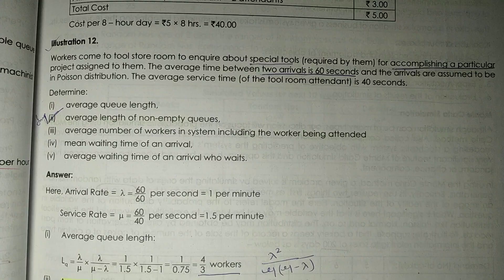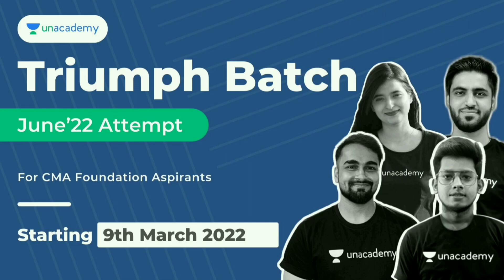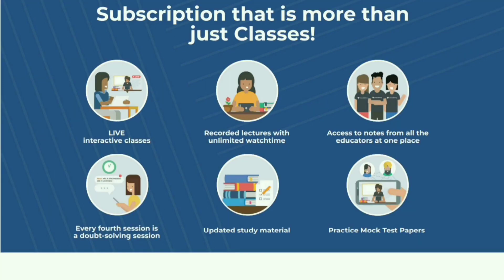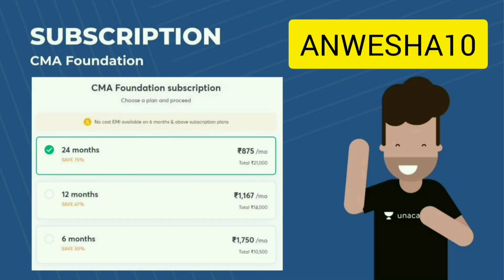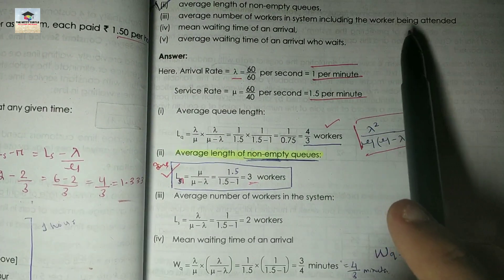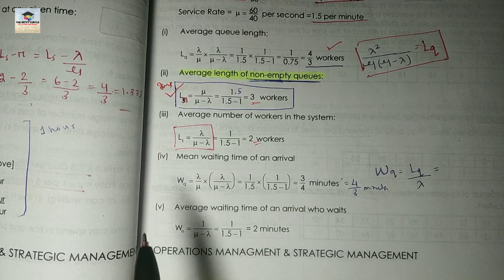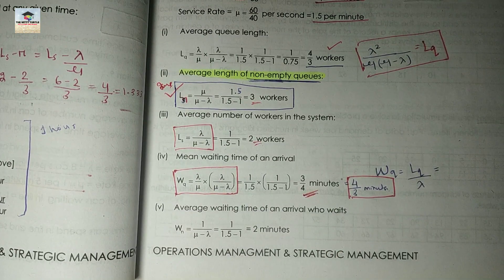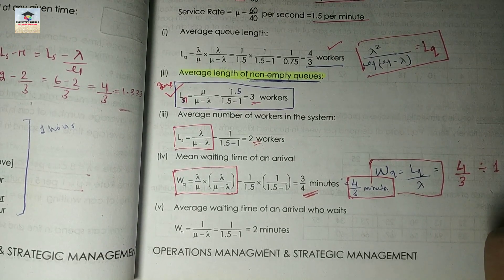#24 Queueing Model - Theory - Unit - 4 - Concept + CMA Mat( PGDM/ MBA/ BBA )thewittyturtle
Link for Unacademy classes :-

Link to my Study Vlogs :-